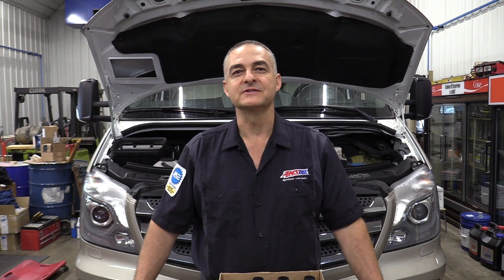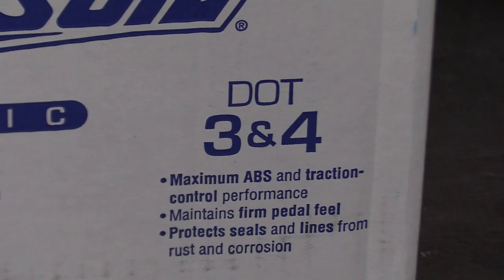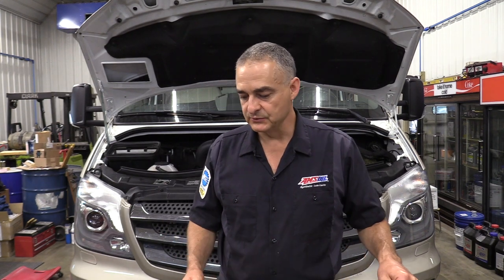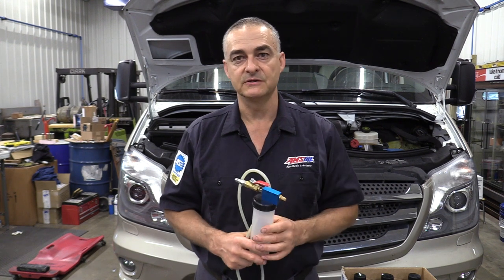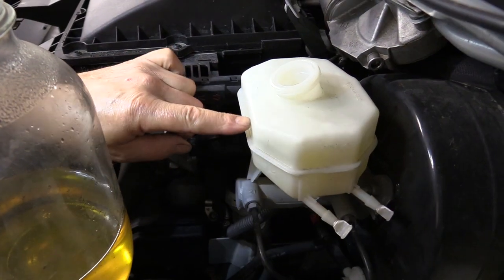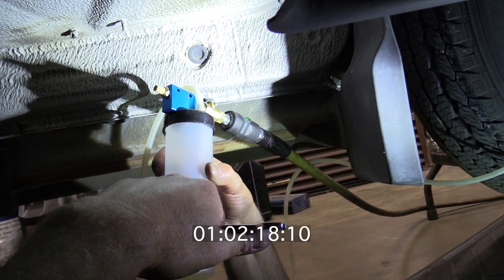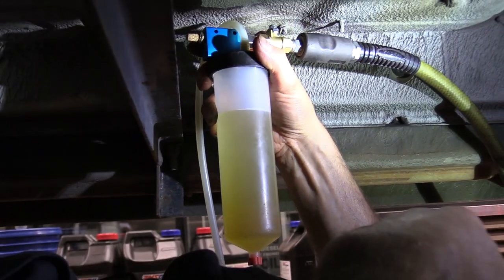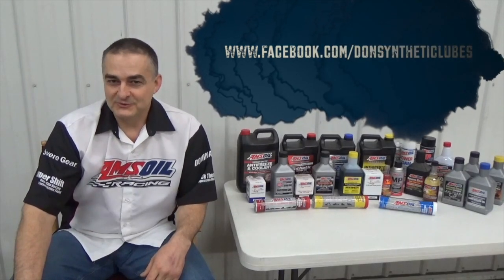2018 Mercedes-Benz Sprinter Brake System Flush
Brake System Flush Procedure on 2018 Mercedes-Benz Sprinter

here is the link to the brake bleeding tool used in this video: